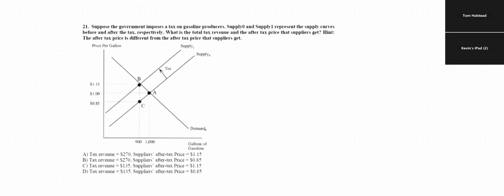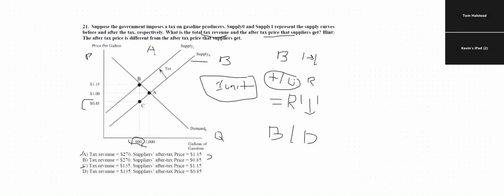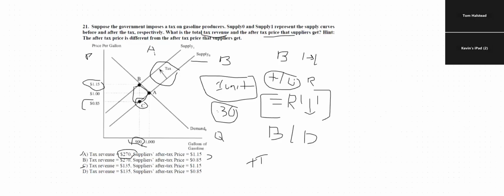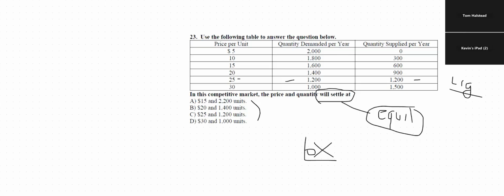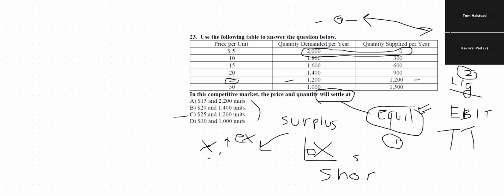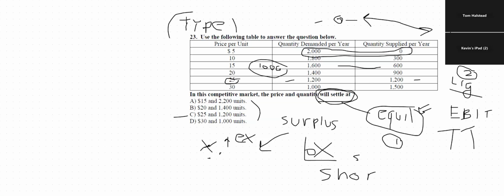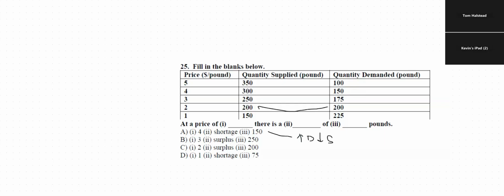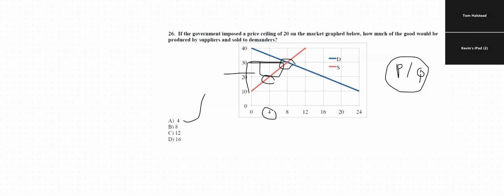HINTS, CHEATS, TIPS FOR ECONOMIC EXAM TAKING SUCCESS, CHAPTER 1, PROFESSOR HALSTEAD AND KEVIN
Microeconomics Exam Taking Cheats